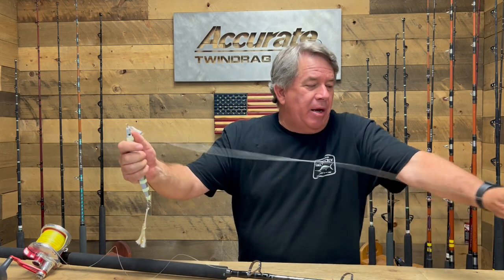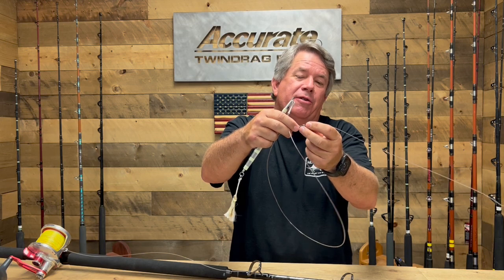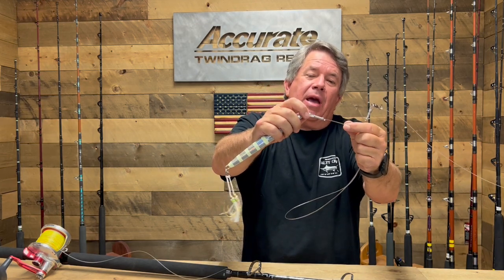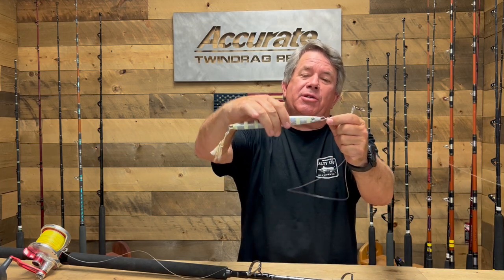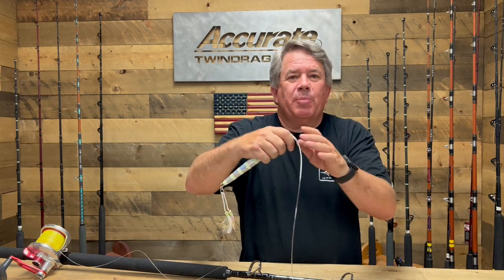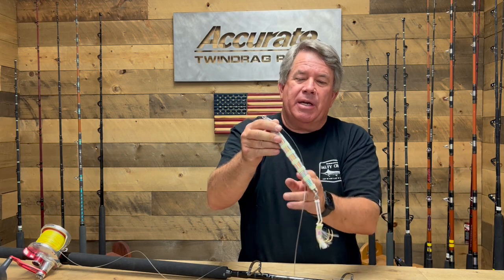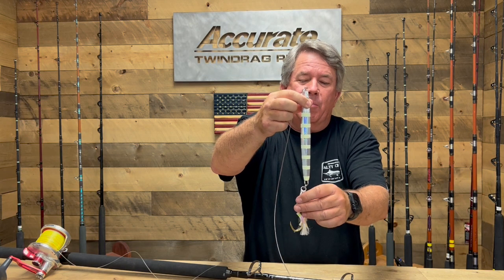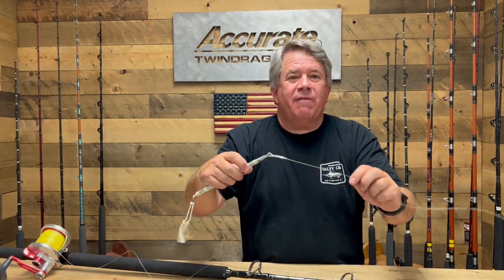How to rig your jigs for catching bluefin tuna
Ben breaks down how he likes to rig his jigs when he is fishing for Bluefin Tuna.  Check out the video to learn how to rig your jigs for catching bluefin tuna - ACCURATE